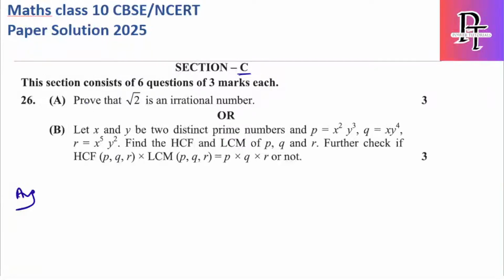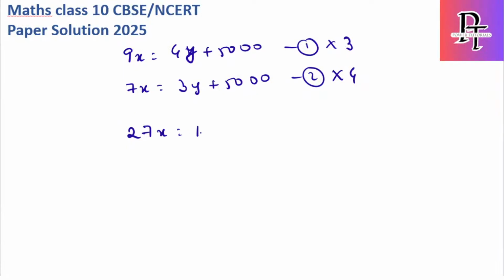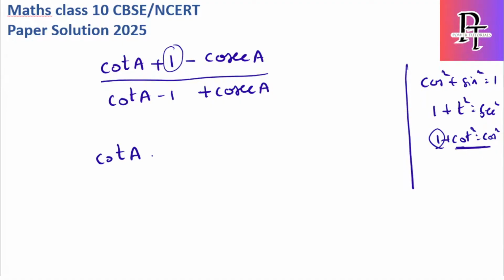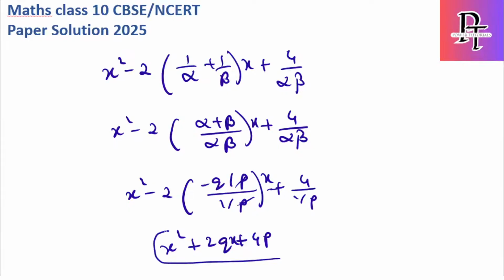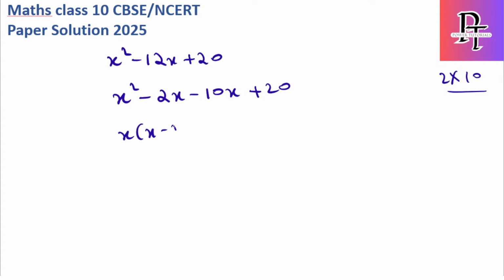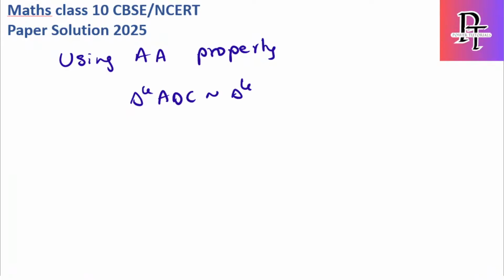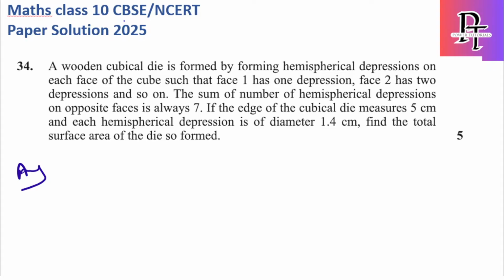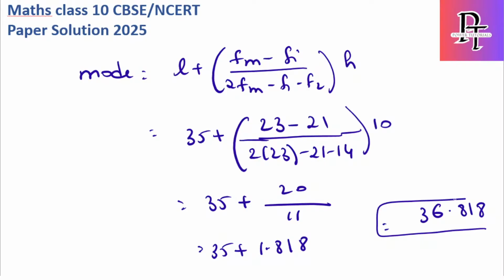Maths standard 30/4/1|CBSE class 10|PYQs 2025 |target 2026|power tutorials | section C and section D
Maths class 10 paper solution
class 10 maths paper solution
maths class 10 answer key
answer key maths class 10 2025
30/4/1

Maths Chapter 1 Real numbers